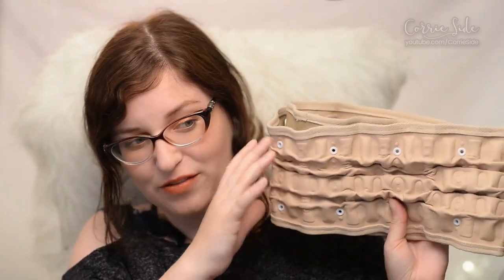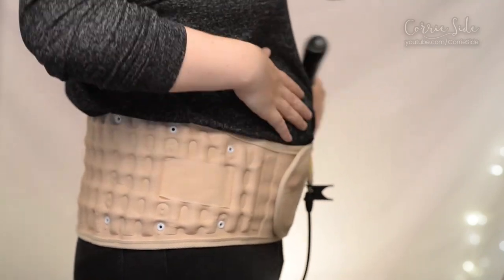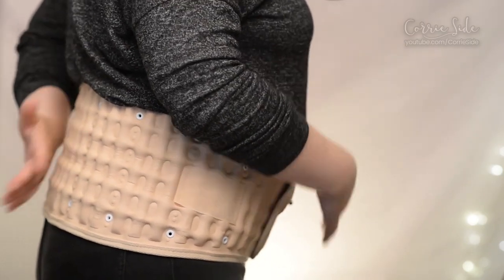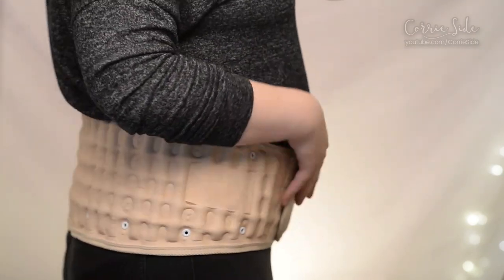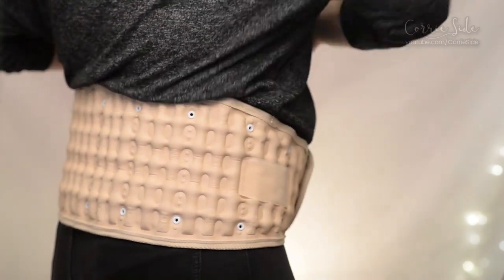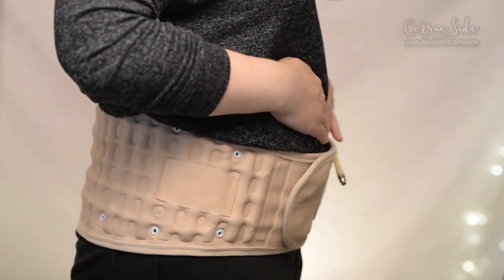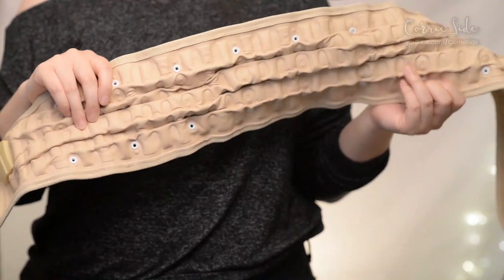Back Decompression Belt for Sciatic Pain | CORRIE V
HailiCare 2 in 1 Back Relief Belt

WRITE TO ME:
Corrie V

     I can redeem points for beauty products!
     You save 5%, I save 5%!